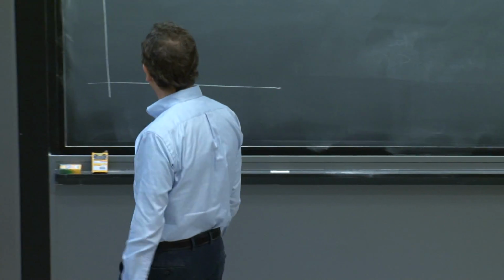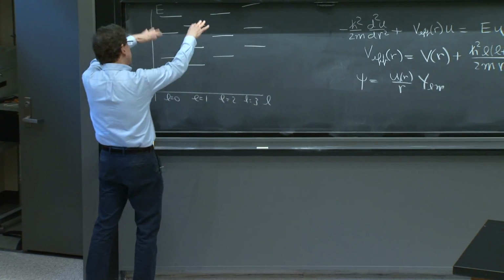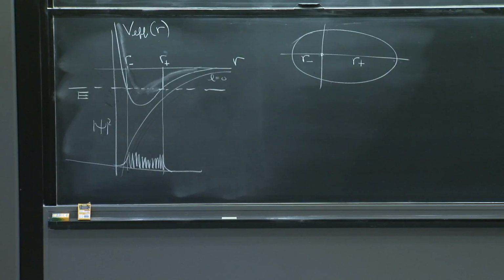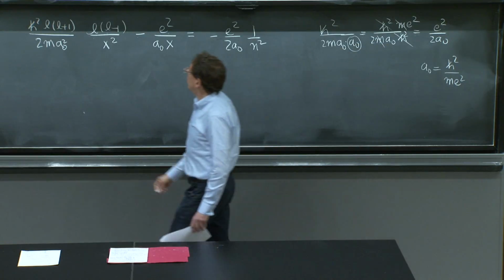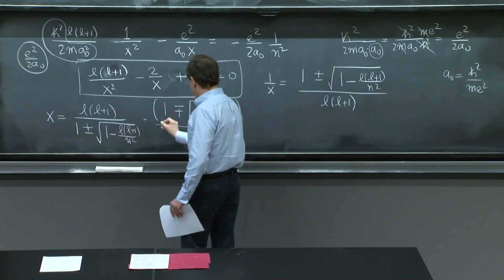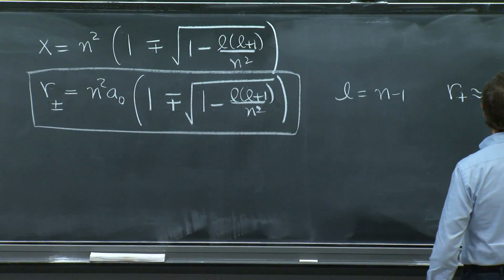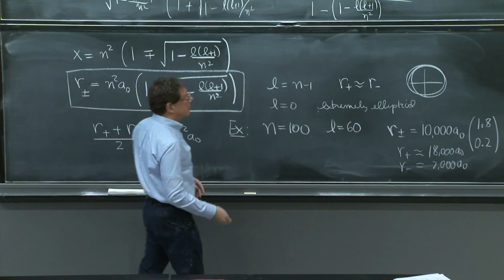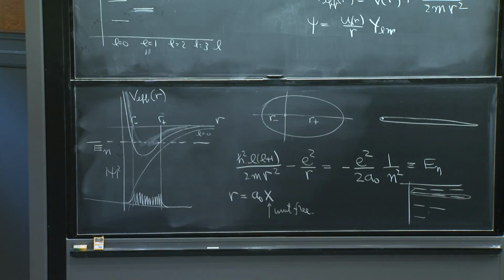L24 S1 More on the Hydrogen atom degeneracies and orbits